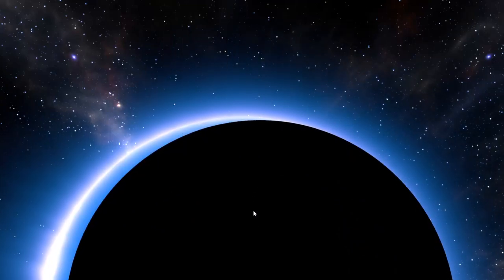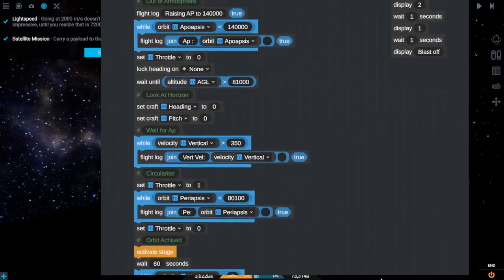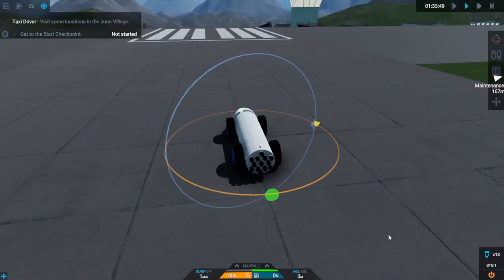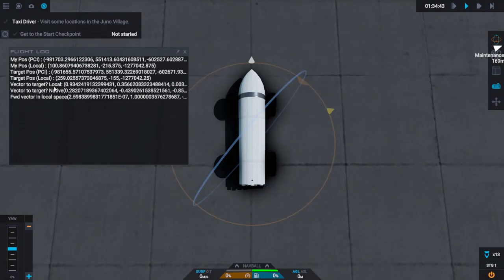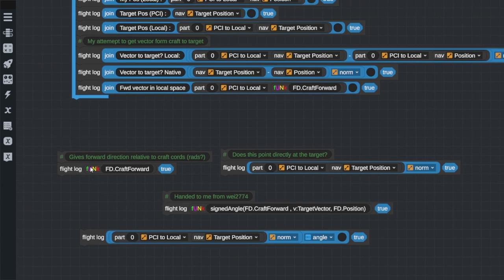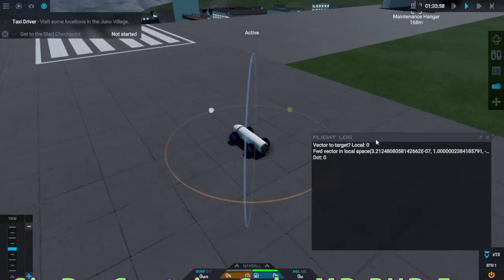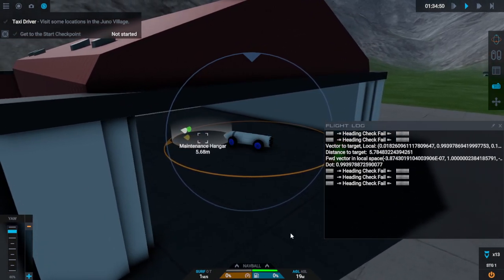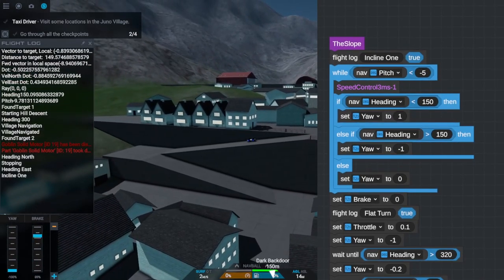Juno Auto Pilot only Self Driving Car V1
What is the worst possible way to code a navigation system for a rover? I don't know if this is it… But it has to come close